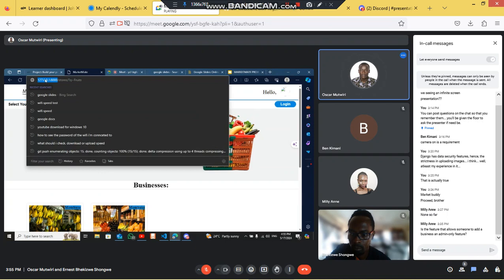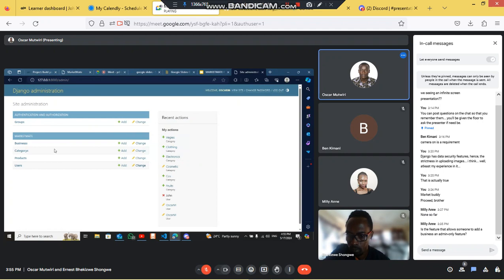Oscar Mutwiri ALX SE Portfolio Presentation and Review (Cohort 18) (part 2)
Also on the review panel were Milly Anne and Ben Kimani.

Oscar's Project: Market Mate